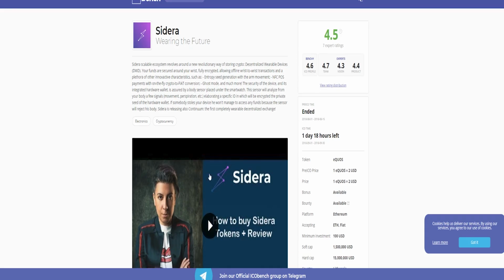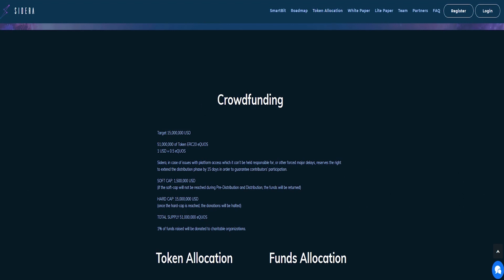Sidera - The Decentralized Wearable Devices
Sidera is a cryptocurrency platform that empowers clients in Point of Sale (POS) retail utilizing smartwatch and contactless smartband. Sidera is the initial blockchain technology to utilize the primary decentralized wearable gadget.

### MY ACCOUNT
BTT Username: sachdientugoogle